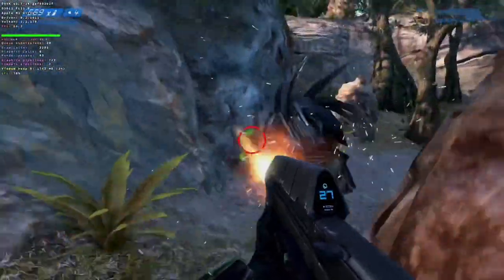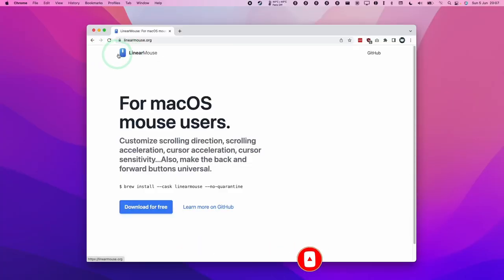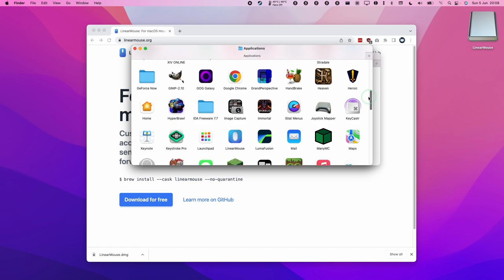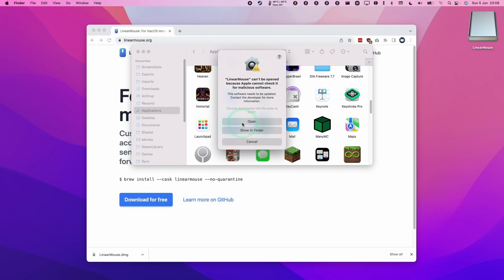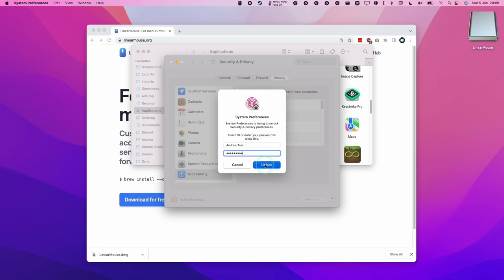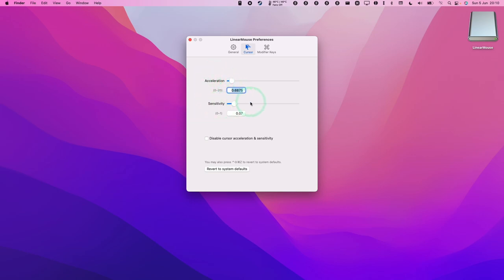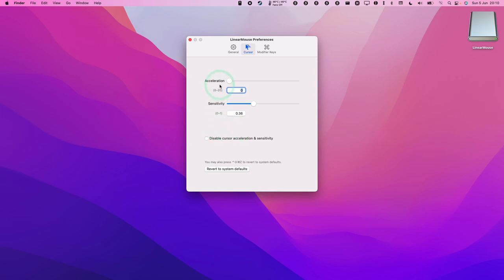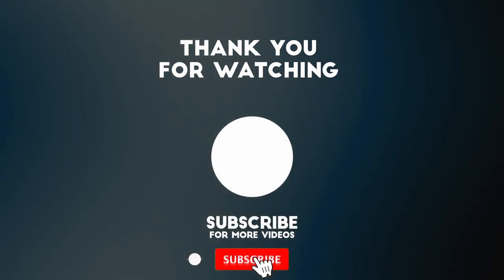How to disable mouse acceleration on a Mac for FREE! LinearMouse tutorial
Quick video about how to disable mouse acceleration which is on by default on macOS. There is no raw mouse/trackpad input setting on macOS, but LinearMouse unlocks raw sensitivity and can disable acceleration which makes game aiming more consistent.

► My Recording Setup:
►► My equipment: